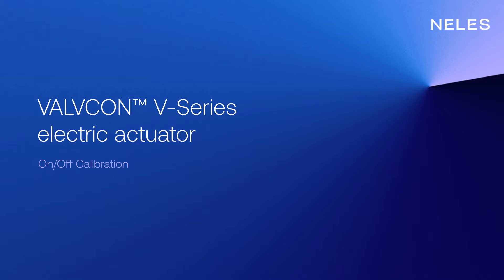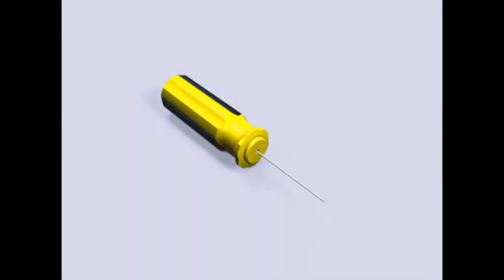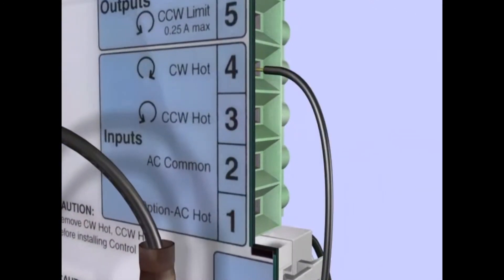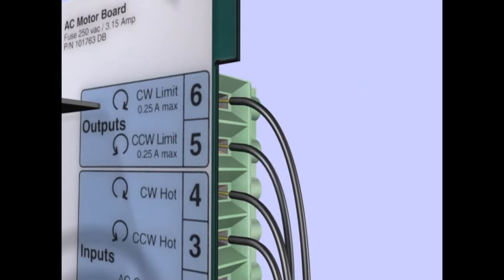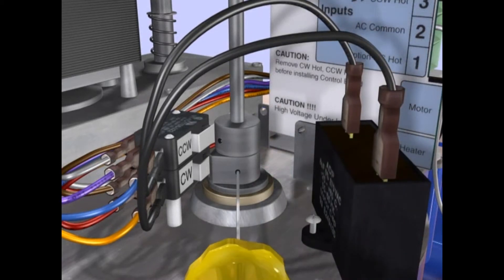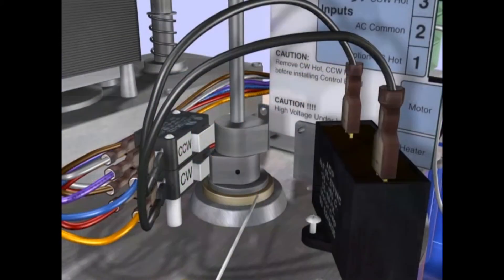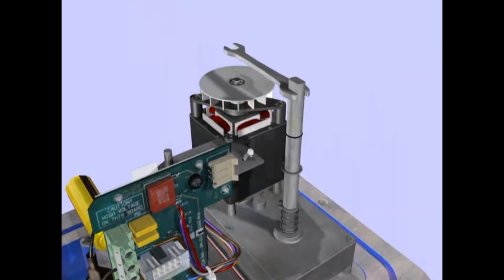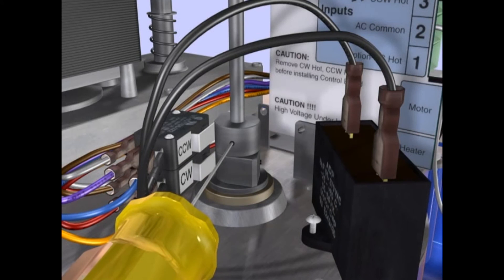Neles VALVCON™ V-Series electric actuator: On/Off Calibration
This video will walk you through the Set-Up of the V-Series electric actuator. It will include customer wiring, and detailed cam-setting instructions.